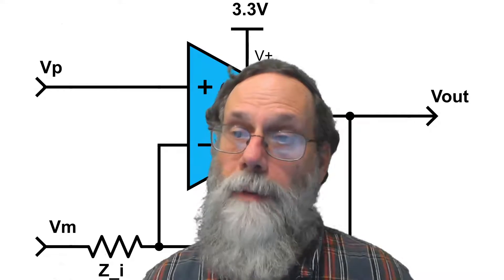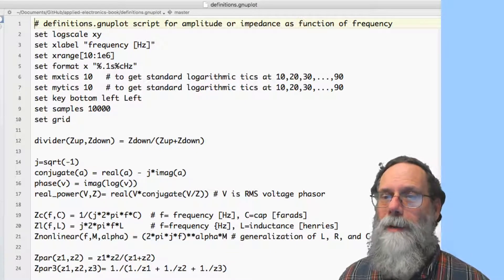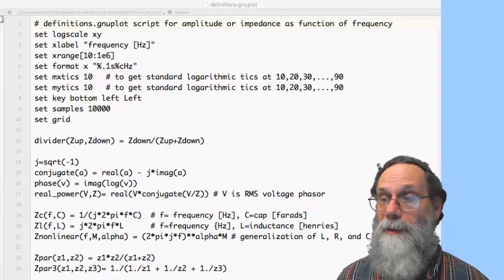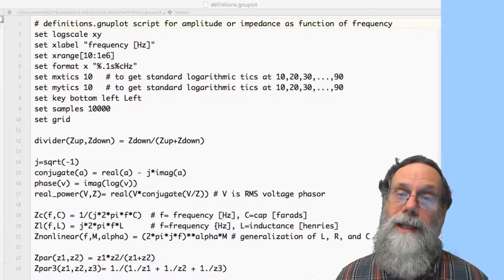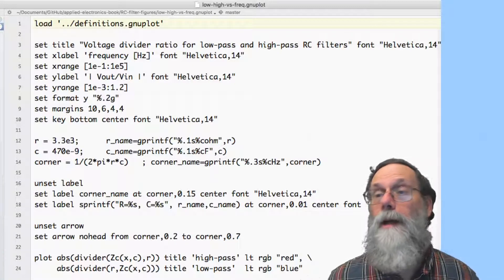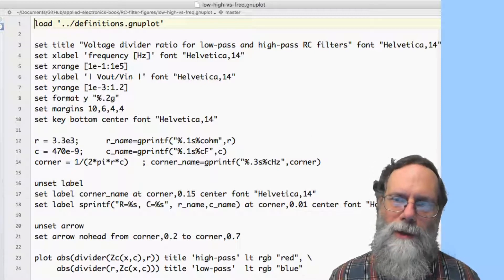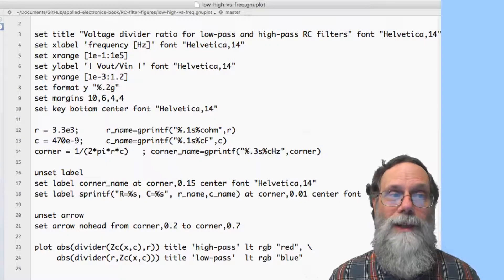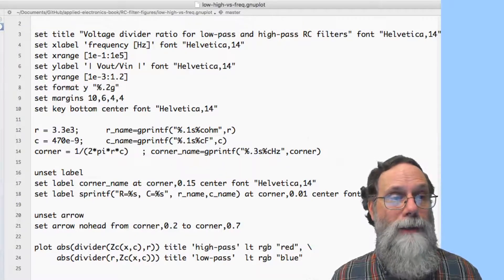Bode plots with gnuplot §11.3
This video explains how to produce Bode plots using gnuplot.  It corresponds to Section 11.3 of Applied Analog Electronics